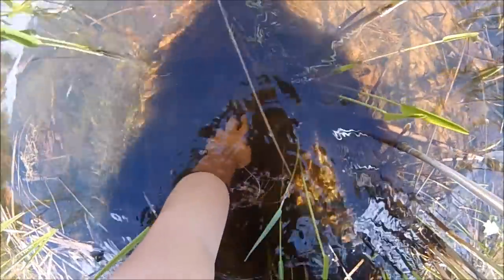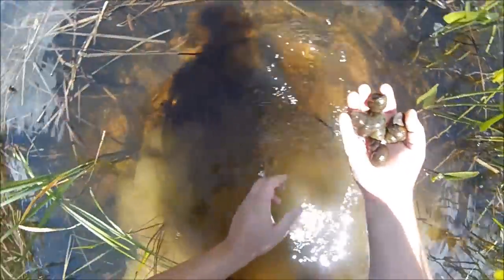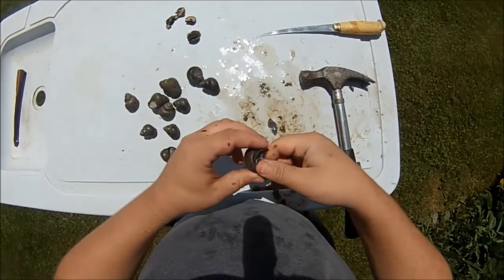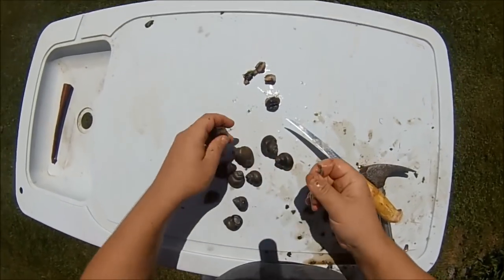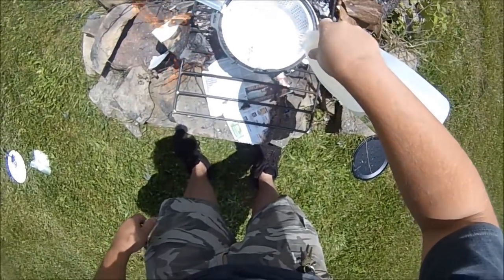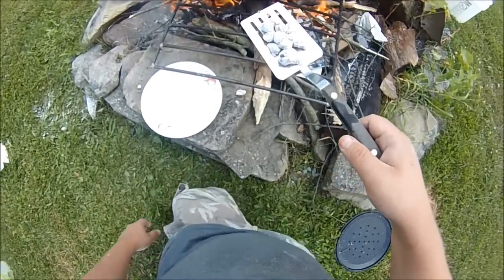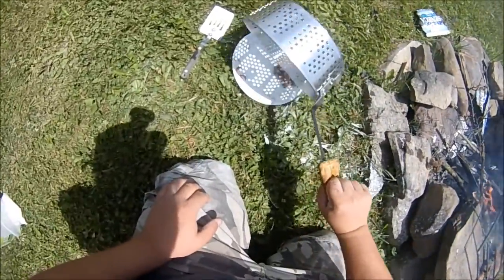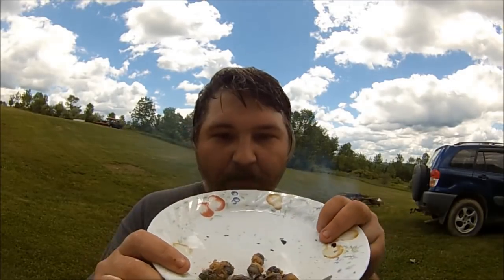Vlog #59: Wild Snail Catch and Cook | Fried Escargot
This is my fifty ninth vlog (video blog) filmed in June, 2018. It shows a day of catching and cooking big snails. I caught them out of a pond and prepared them and fried them over a cast iron skillet above a campfire. They became a delicious dish of escargot.